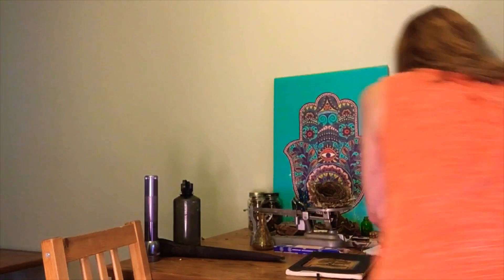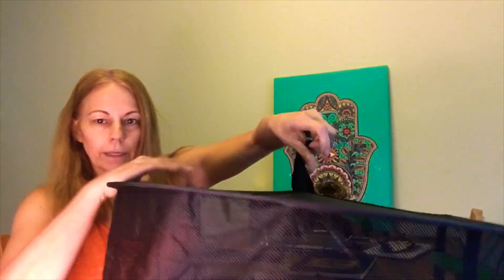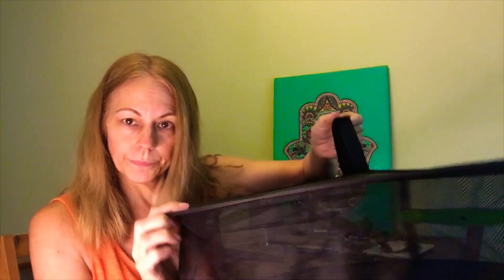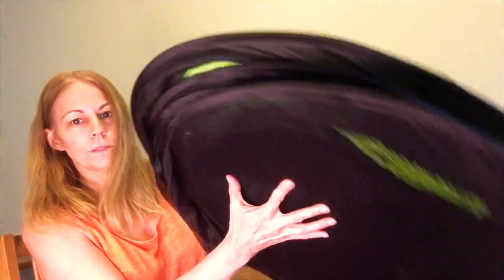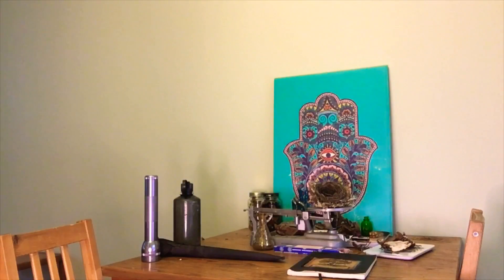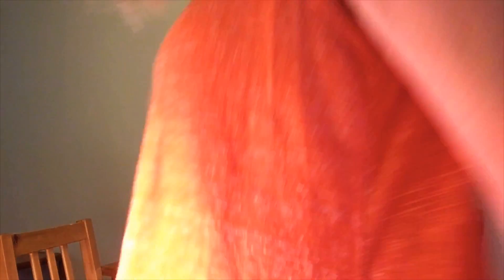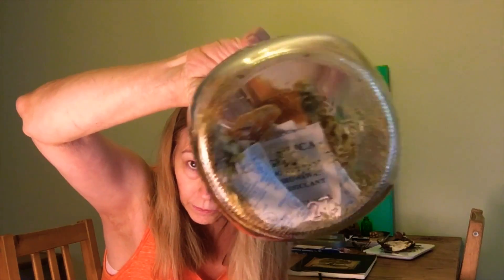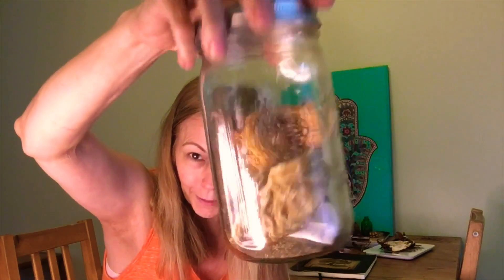Converting Ibotenic Acid Through Drying